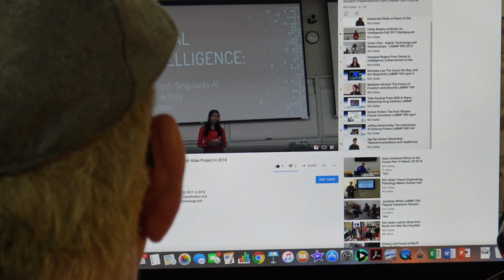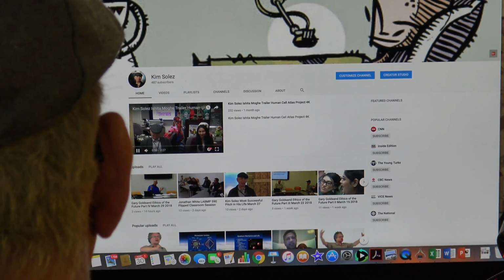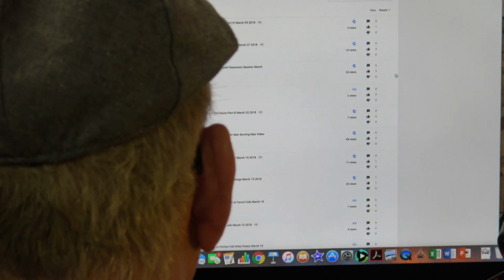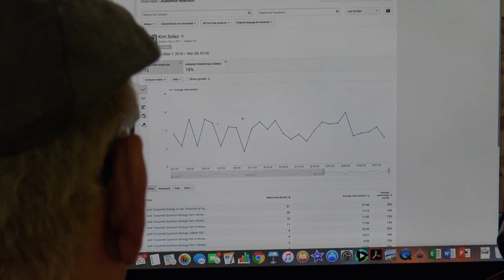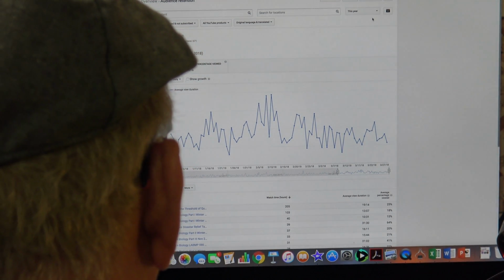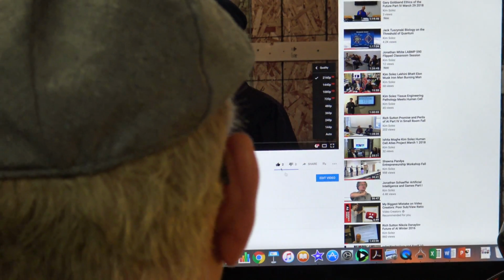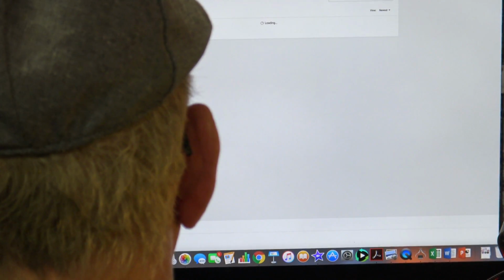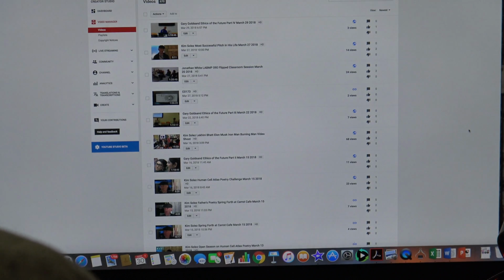Description of how to find things on Solez YouTube Channel, and among pictures and videos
Description of how to find things on Solez YouTube Channel, and among pictures and videos. March 30, 2018.